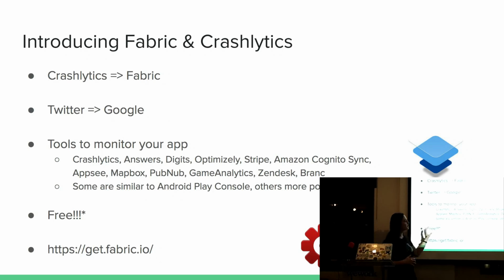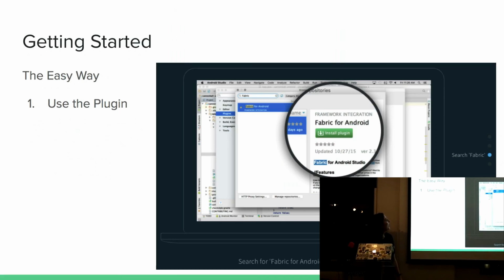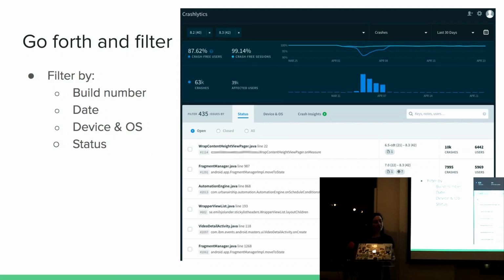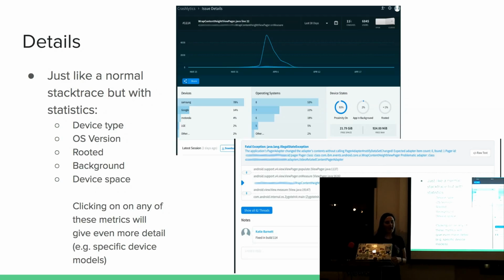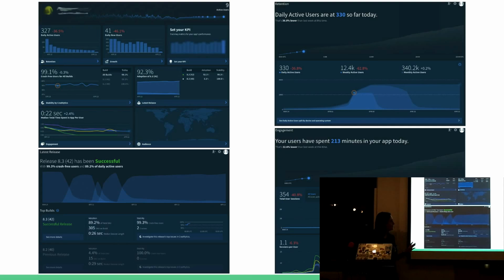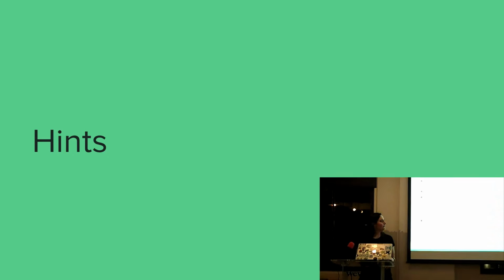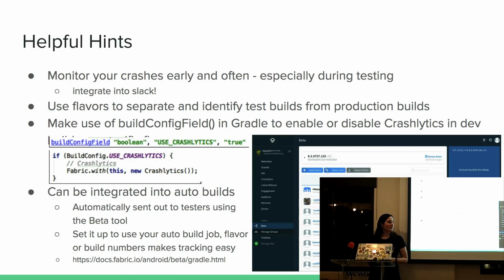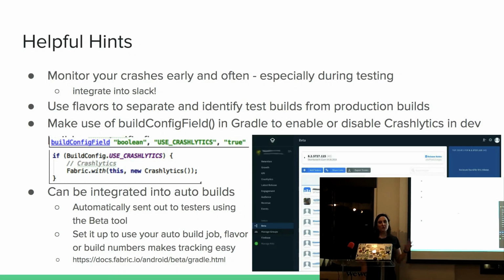Katie Barnett: Beginning Crashlytics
Lightning talk at April  2018 Melbourne GDG.